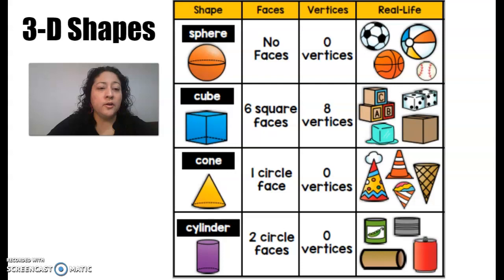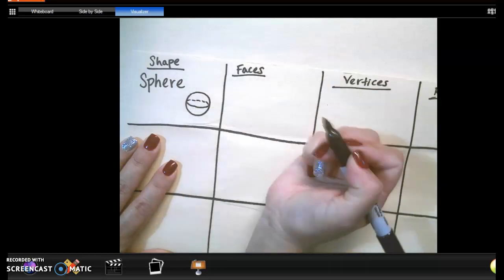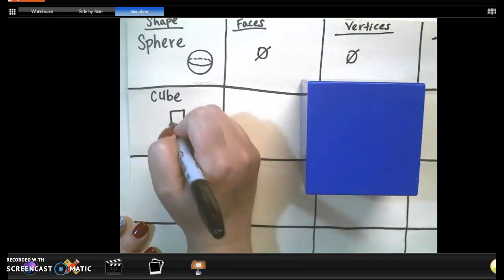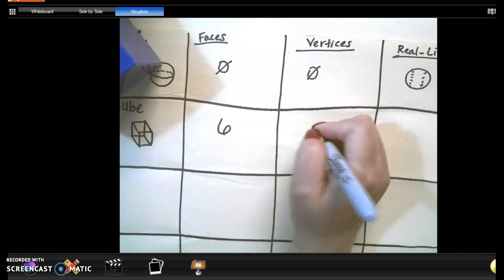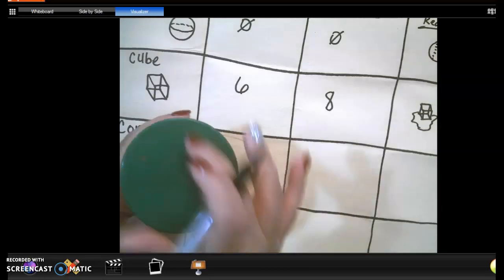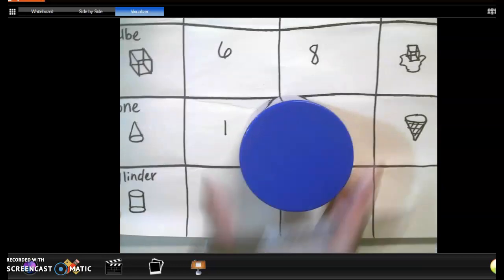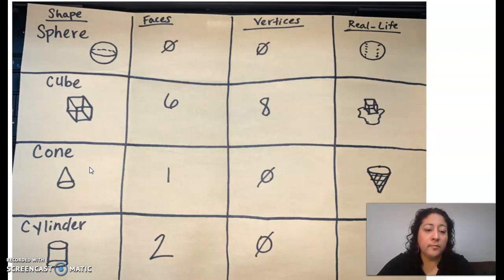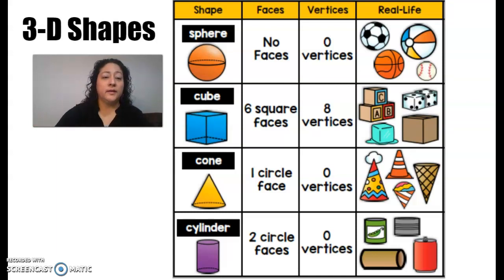3D Shapes Day 1